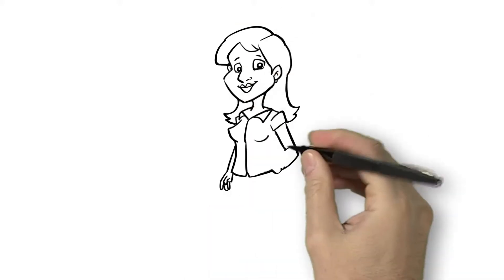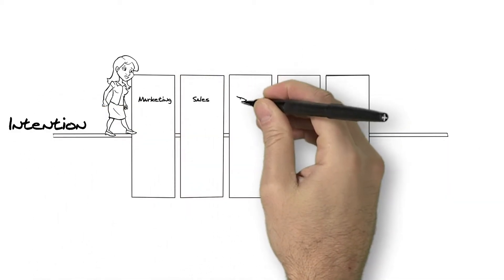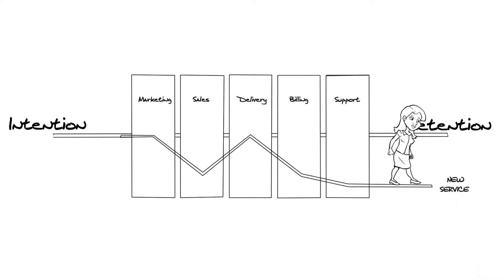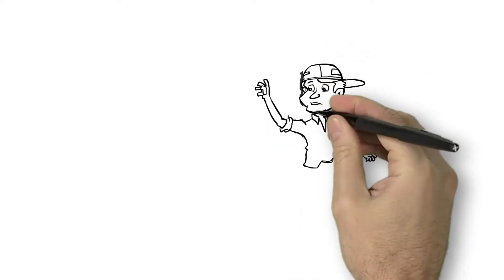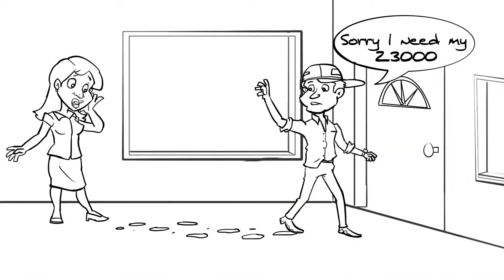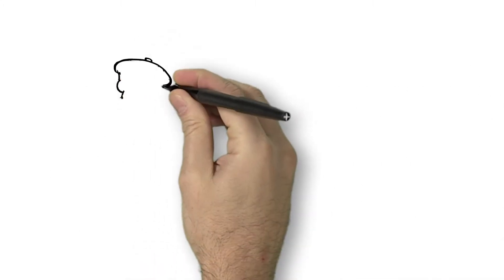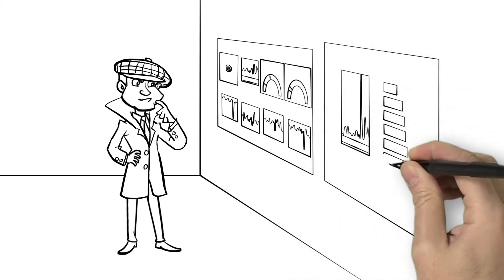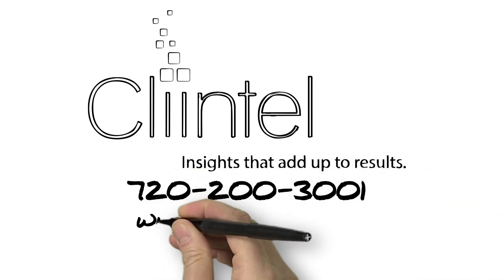Solving the Mystery of Customer Churn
Cliintel turns big data into actionable information by improving operations and customer experiences. INSIGHT, their process engineering methodology, allows their dedicated consultants to implement incremental improvements that get dramatic results. Their mission is to put people first, by granting access to Business Intelligence that helps employees make better decisions changes the bottom line of any organization.